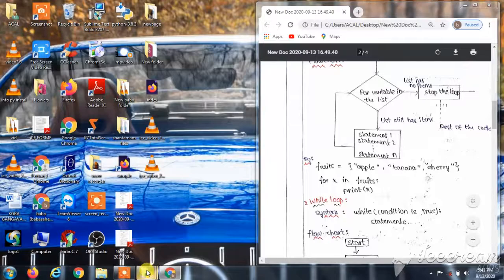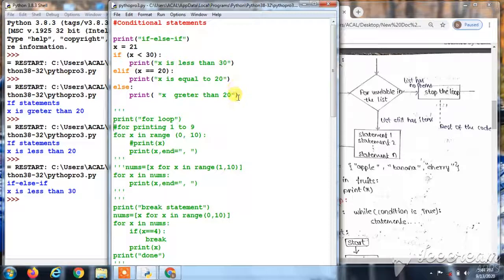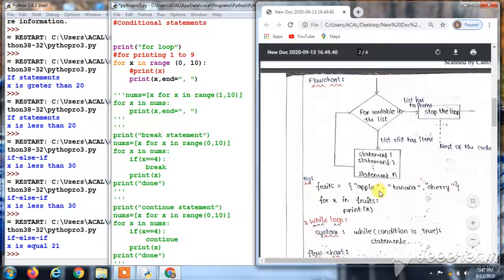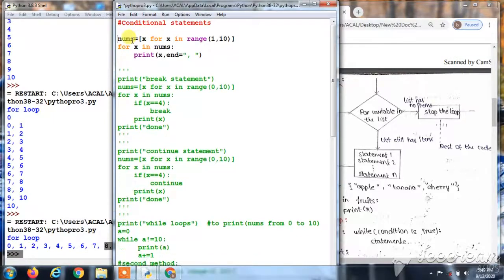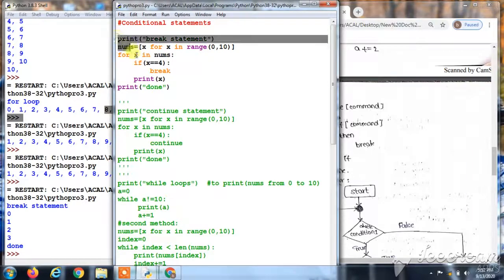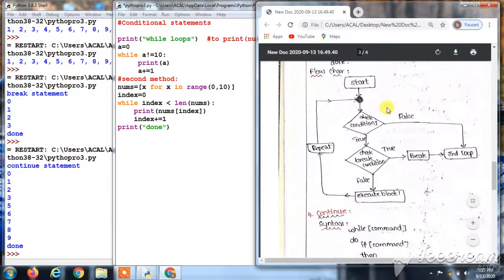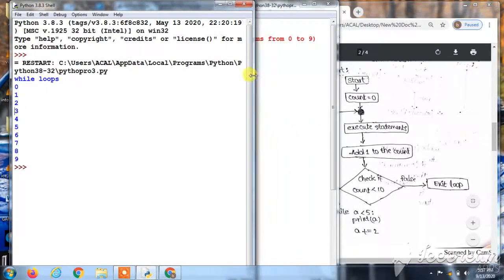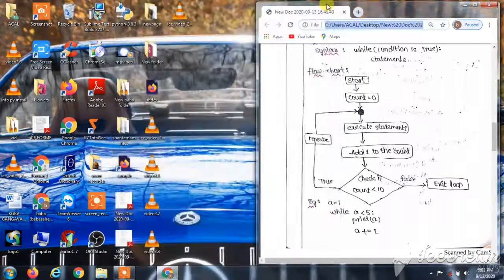What is Conditional statements in python looping st if-else-if nested for while break continue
Hello friends,
              Today in this video we are going to learn what are conditional and looping statement in python.
They are
Conditional Statements:
1. if
2. if-else
3. nested-if-else
Looping Statements:
1. for
2. while
3. break
4. continue